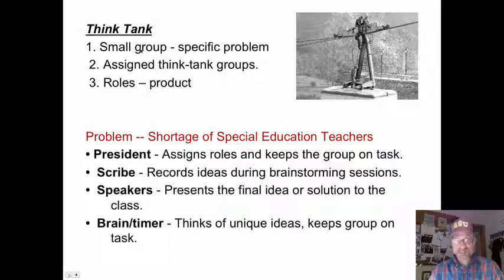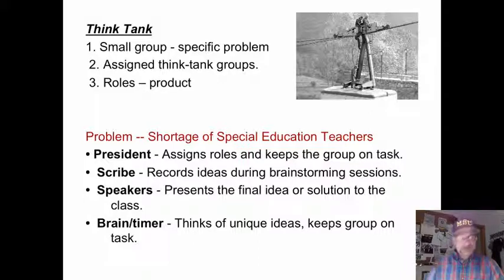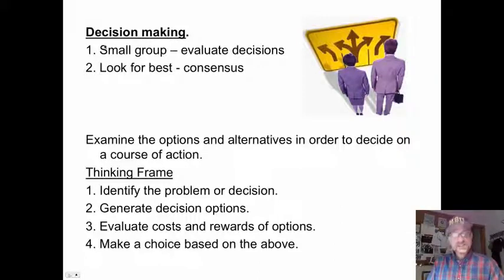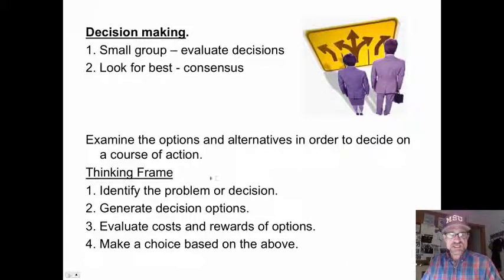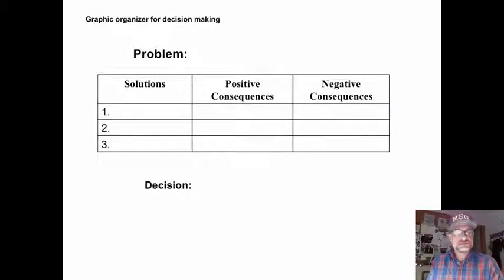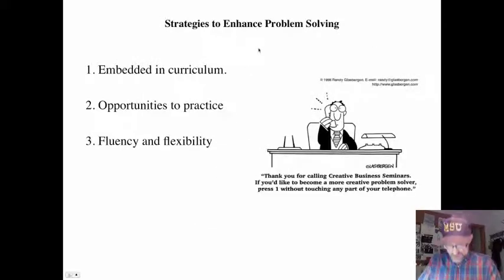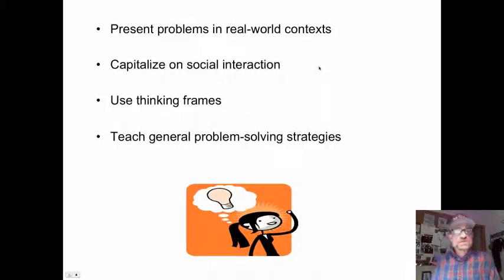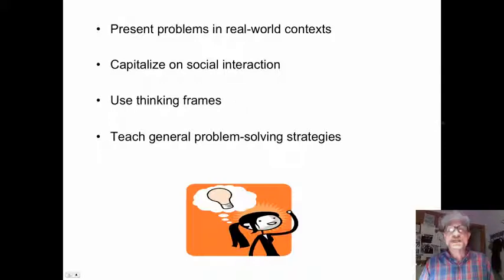problem based learning part 3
This mini-lecture describes some of the basic elements of problem-based learning.  Dr. Andy Johnson,